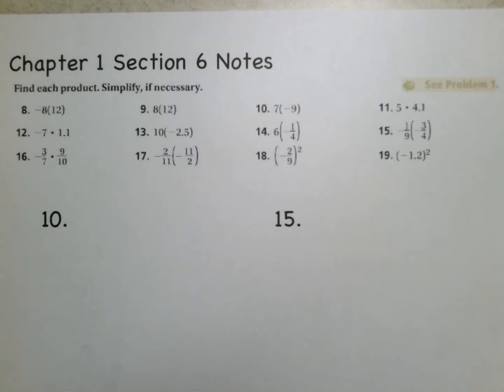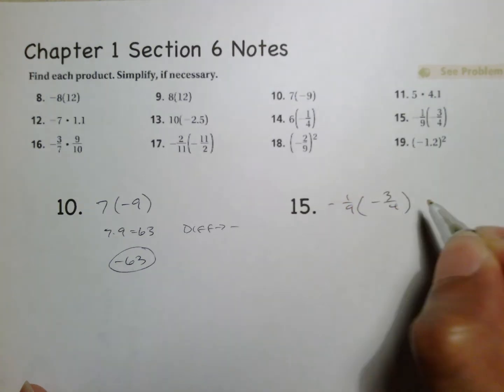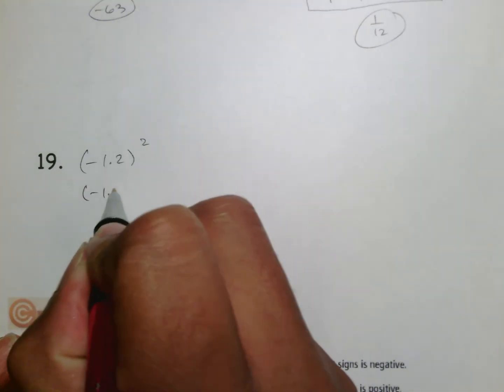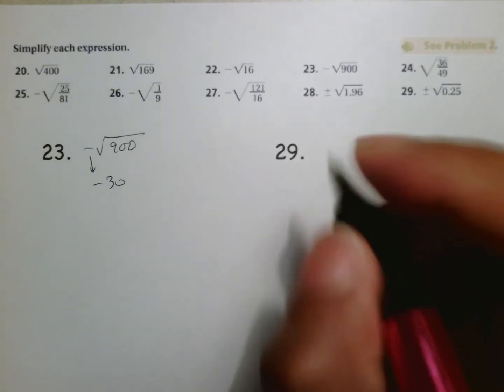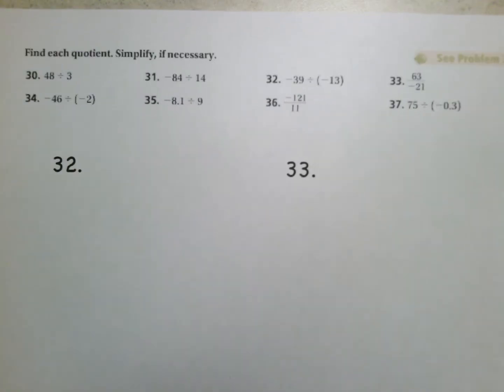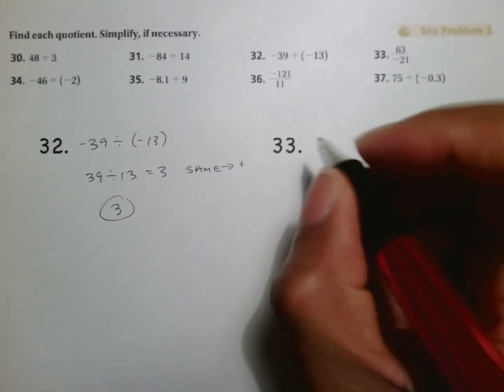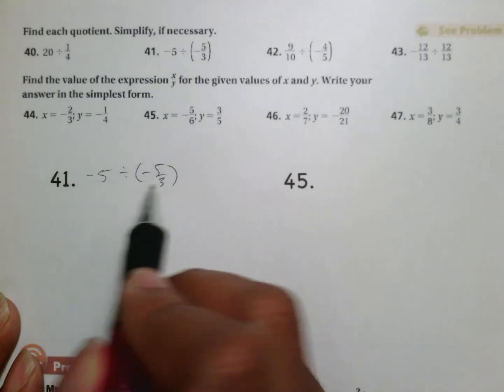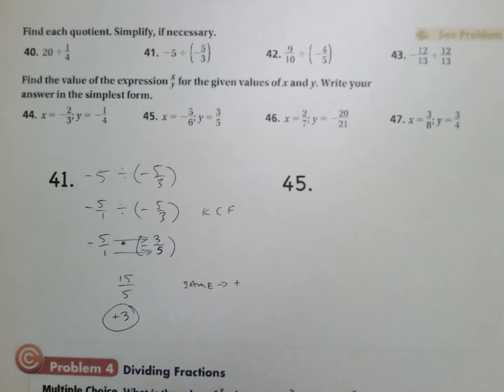SSHSMATH - Ch 1 Sect 6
Focus lesson for chapter 1 section 6